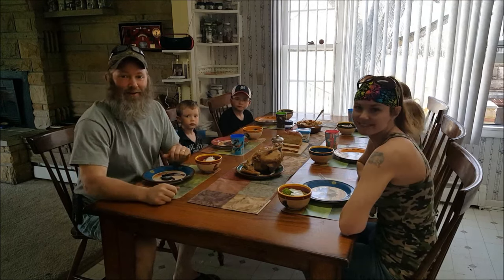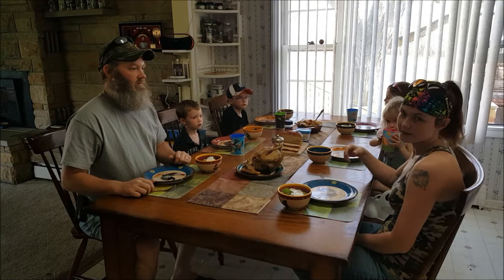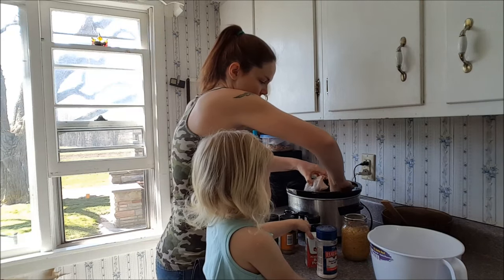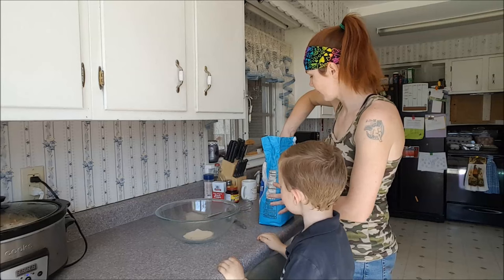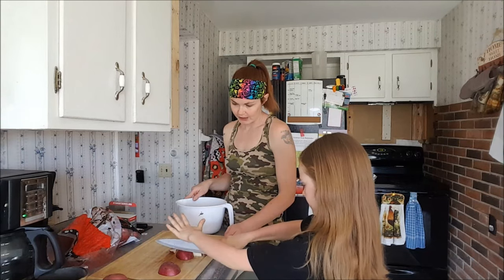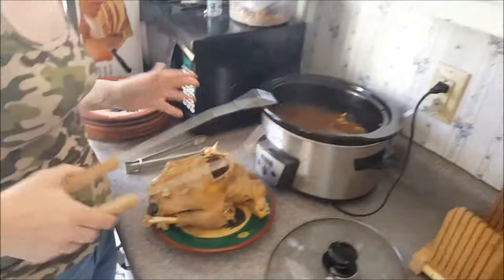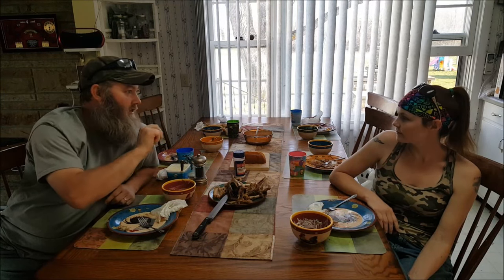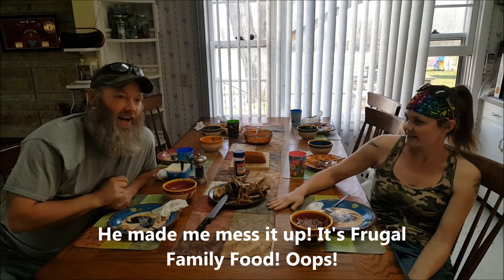Frugal Family Food - Seasoned Crockpot Chicken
We were invited to do a meal for the Frugal Family Food Collaboration! Be sure to check out the playlist and watch all the other videos and meal ideas!

Pratt Pack FACEBOOK GROUP - PLEASE JOIN US!!